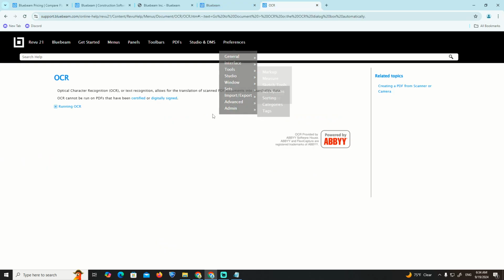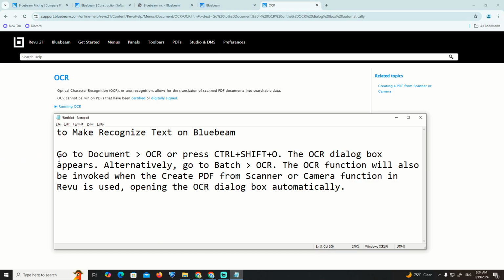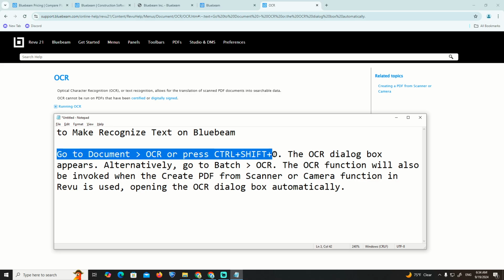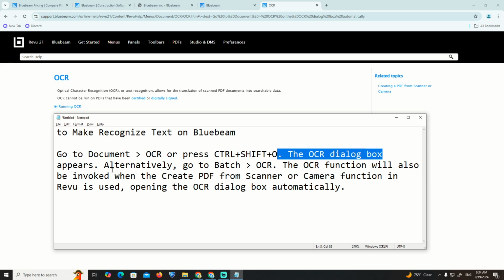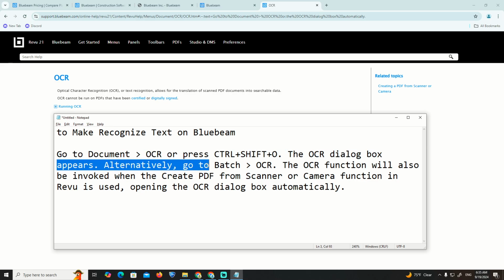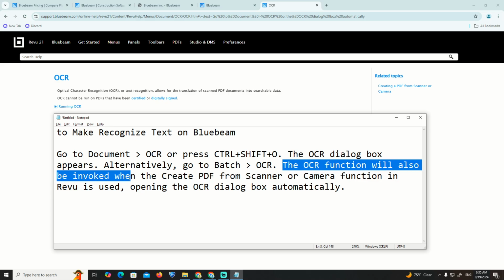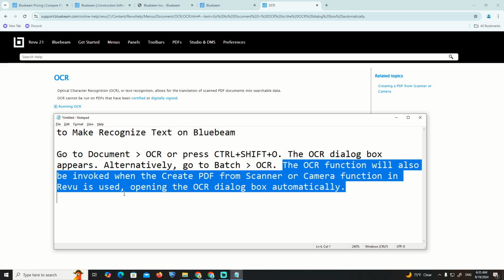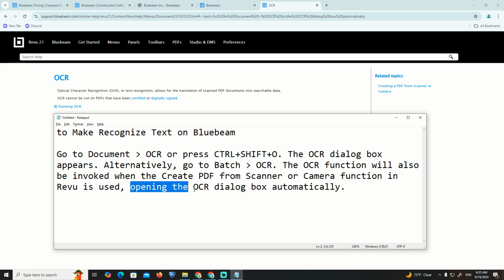How to Make Recognize Text on Bluebeam